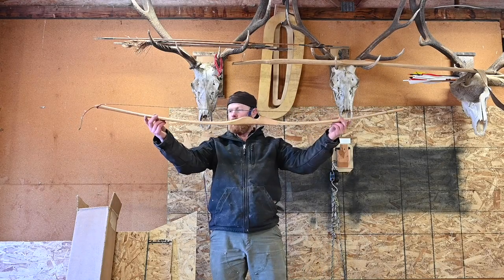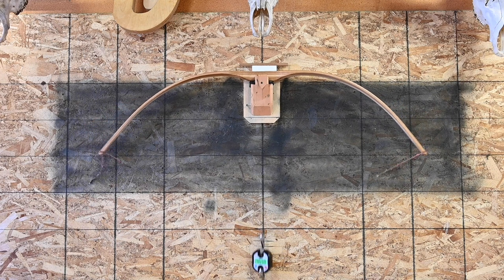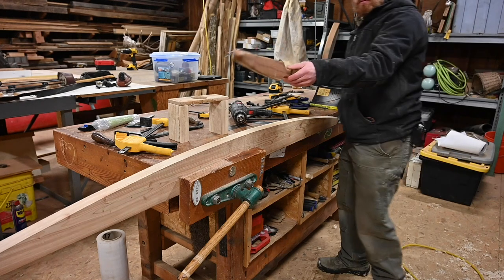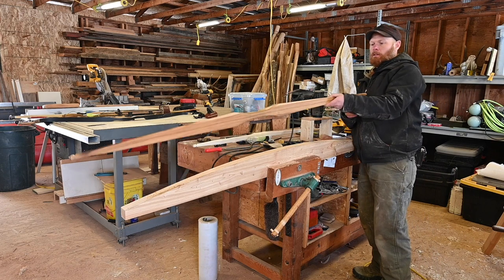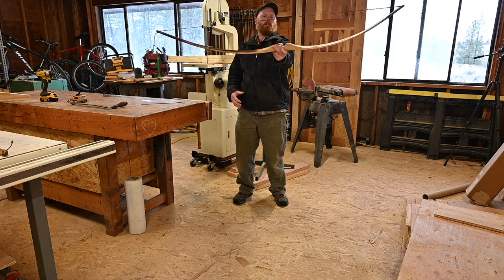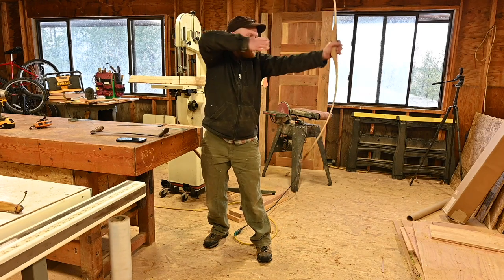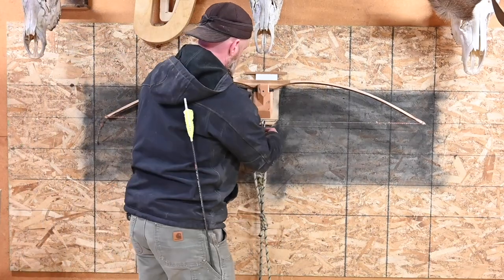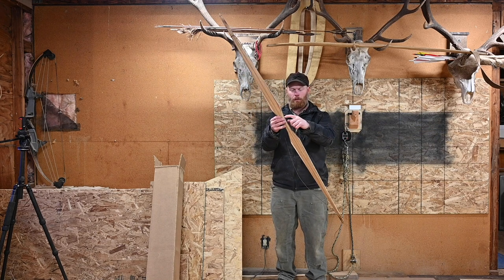Bow Performance Upgrade! HARDENED White Wood Bows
How to easily improve the performance of white wood bows with a heat gun.  Heat treating the belly (inside) of a bow condenses the wood cells to resist compression forces and increases limb cast or speed.

Learned from:
Traditional Bowyers Bible: Volume 4
Clay Hayes
Beckum Outdoors

Tools I Like:

ESEE Junglas, Favorite Bolo:

2 Axes I use the most:
Gransfors Bruks
Council tool

Morakniv, Best Inexpensive Knife:

Leatherman I have used for years:

Video Equipment I like:
Nikon Z7
Cannon Rebel
Rode Videomic
Tripod
Tripod Head

Keep Surviving!